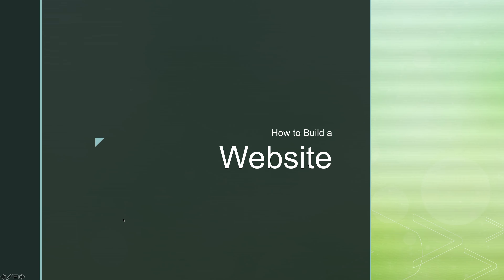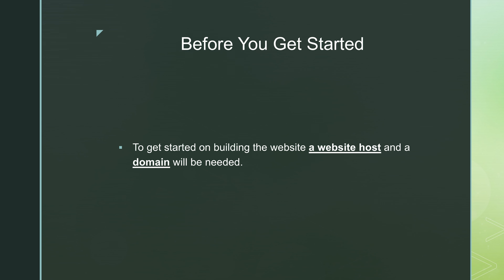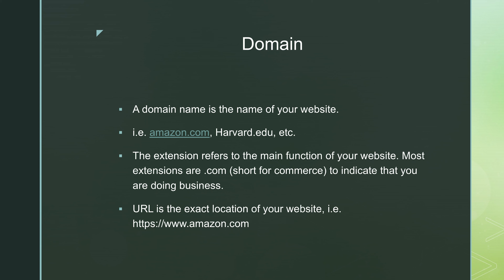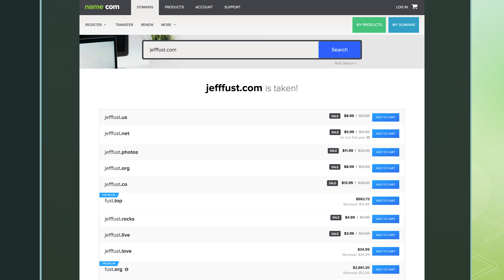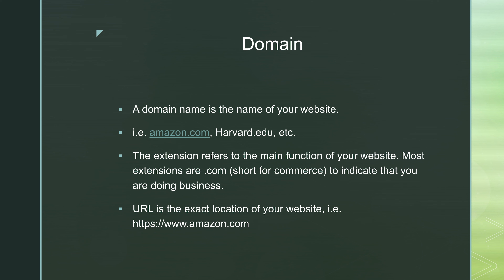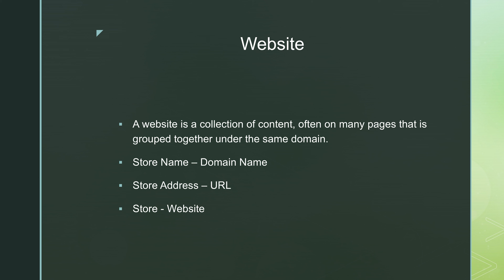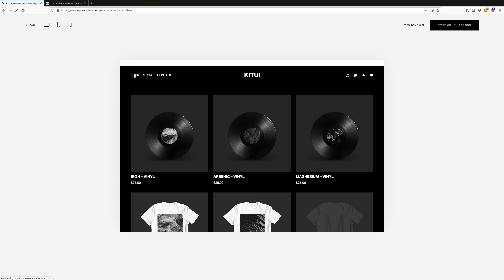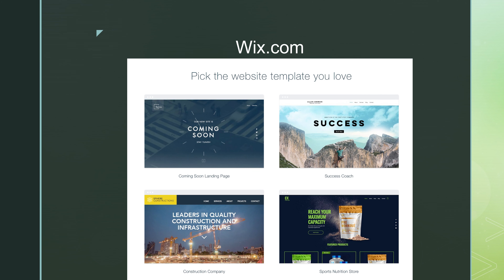How to Build a Website (Tutorial in 4k) (Beginner Level)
This lecture discusses some of the considerations and processes involved with creating a website. This tutorials aims to cover an overview of the entire process from initial idea concept to launching and publishing a site using Wordpress. Some additional tools and resources for website design are discussed along the way.